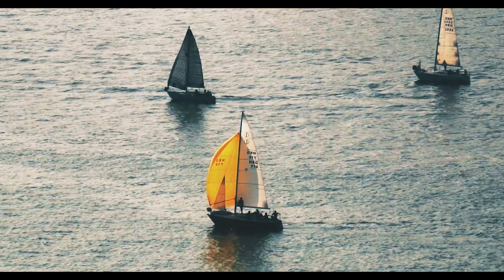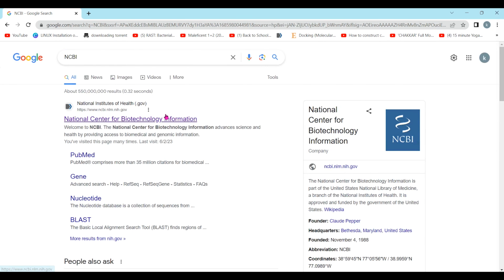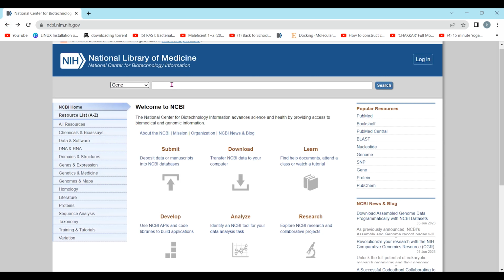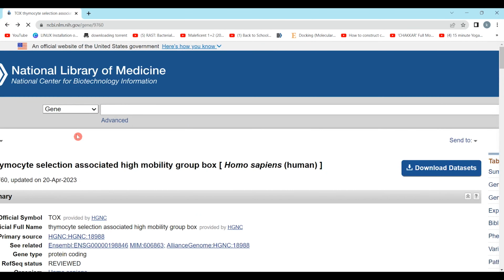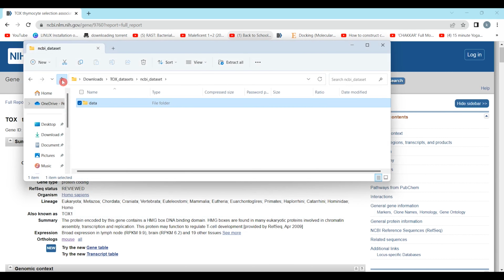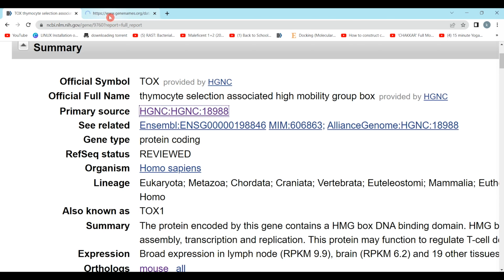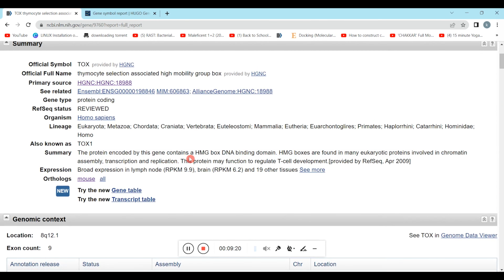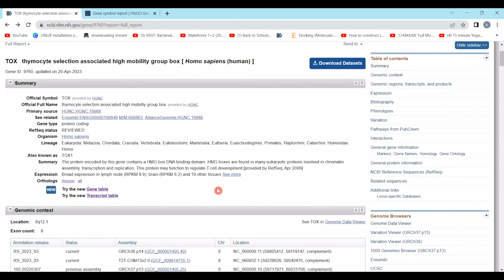NCBI Database Series in Details in English Language || complete guide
Teaching by a professional University teacher with complete details and important concepts. Latest Tutorials on NCBI. This NCBI Series contain all types of analysis from beginner to advance level.
Bioinformatics Databases: NCBI: Nucleotide: Gene: Genome: Protein: PubMed:
The National Center for Biotechnology Information (NCBI) is part of the United States National Library of Medicine (NLM), a branch of the National Institutes of Health (NIH).

The NCBI houses a series of databases relevant to biotechnology and biomedicine and is an important resource for bioinformatics tools and services. Major databases include GenBank for DNA sequences and PubMed, a bibliographic database for the biomedical literature. Other databases include the NCBI Epigenomics database. All these databases are available online through the Entrez search engine. NCBI was directed by David Lipman, one of the original authors of the BLAST sequence alignment program and a widely respected figure in bioinformatics. He also led an intramural research program, including groups led by Stephen Altschul (another BLAST co-author), David Landsman, Eugene Koonin, John Wilbur, Teresa Przytycka, and Zhiyong Lu. David Lipman stood down from his post in May 2017.

GenBank
Main article: GenBank
NCBI has had responsibility for making available the GenBank DNA sequence database since 1992. GenBank coordinates with individual laboratories and other sequence databases such as those of the European Molecular Biology Laboratory (EMBL) and the DNA Data Bank of Japan (DDBJ).

Since 1992, NCBI has grown to provide other databases in addition to GenBank. NCBI provides Gene, Online Mendelian Inheritance in Man, the Molecular Modeling Database (3D protein structures), dbSNP (a database of single-nucleotide polymorphisms), the Reference Sequence Collection, a map of the human genome, and a taxonomy browser, and coordinates with the National Cancer Institute to provide the Cancer Genome Anatomy Project. The NCBI assigns a unique identifier (taxonomy ID number) to each species of organism.

Protein
Protein database maintains the text record for individual protein sequences, derived from many different resources such as NCBI Reference Sequence (RefSeq) project, GenBank, PDB and UniProtKB/SWISS-Prot. Protein records are present in different formats including FASTA and XML and are linked to other NCBI resources. Protein provides the relevant data to the users such as genes, DNA/RNA sequences, biological pathways, expression and variation data and literature. It also provides the pre-determined sets of similar and identical proteins for each sequence as computed by the BLAST. The Structure database of NCBI contains 3D coordinate sets for experimentally-determined structures in PDB that are imported by NCBI.